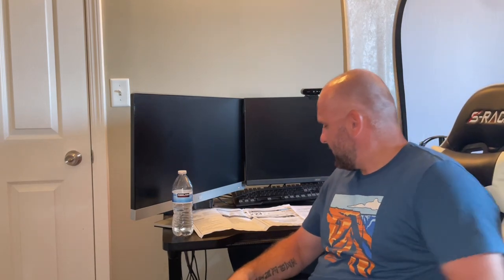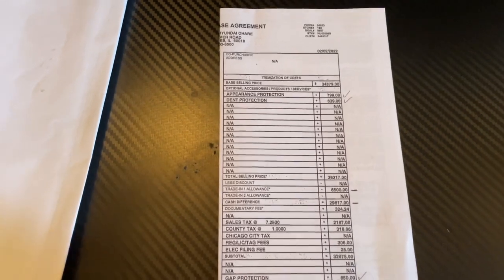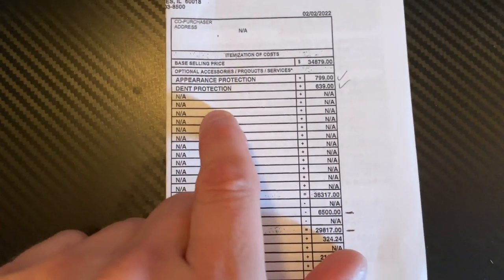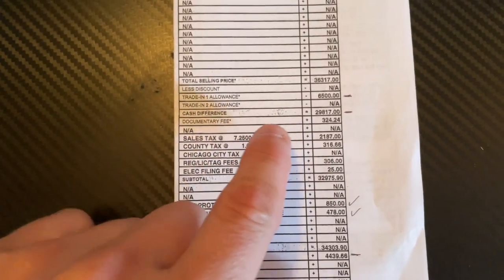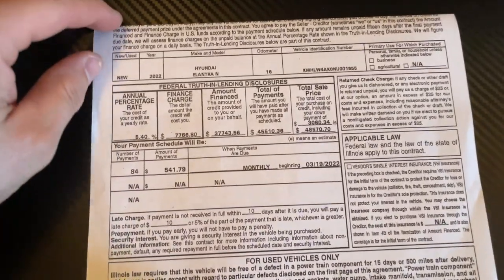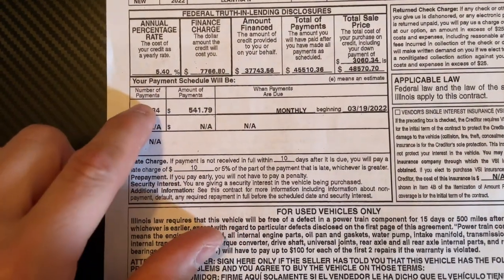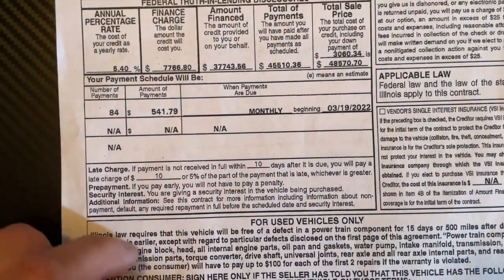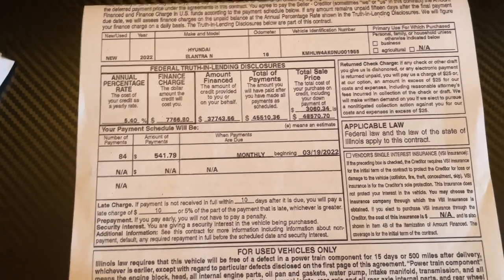How much I paid for Elantra N and story time 😉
What’s up everybody today I want to show you how much I paid for my Hyundai Elantra N DCT. I want to be transparent so I got all the papers, prices, packages so you guys can see how much it cost to buy one of those cars, enjoy the video and don’t be afraid to ask questions,  see you guy’s in the comment section 💪🙂